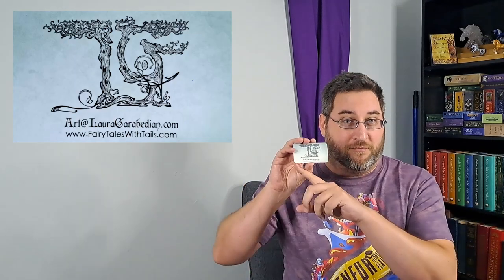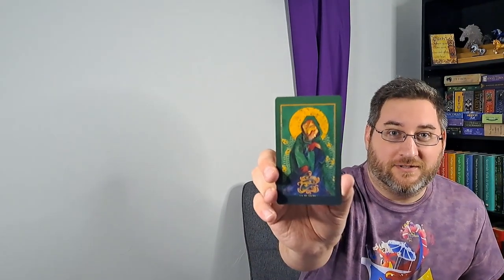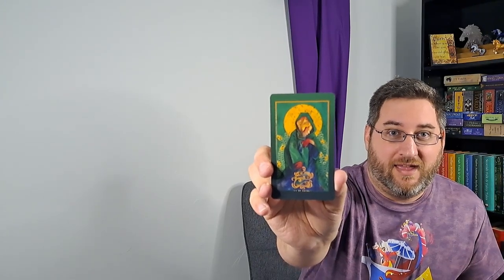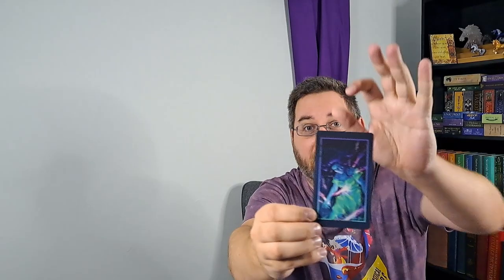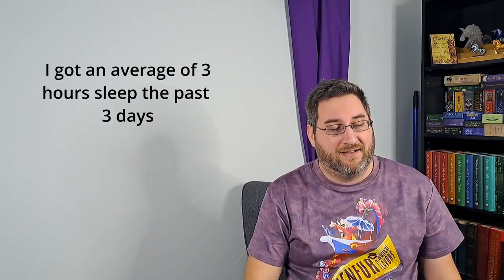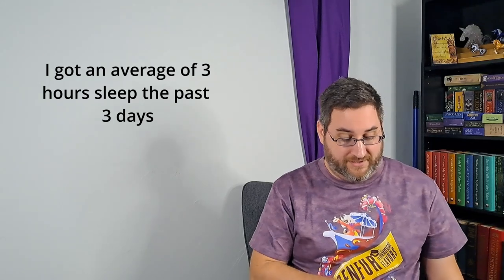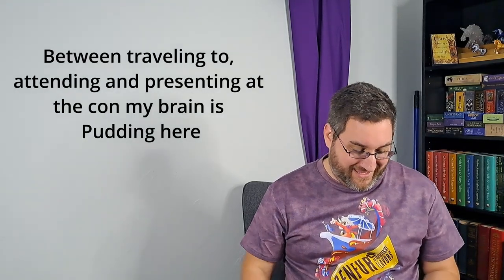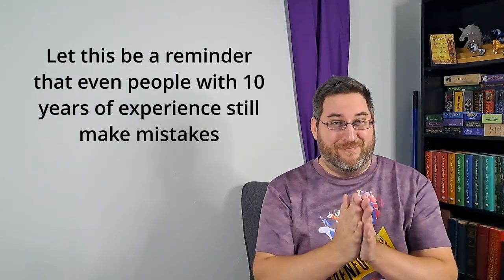Should I move Near, Far, or stay Put? 1001 Tarot Spreads Day 29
For Day 29 of the 1001 Tarot Spreads we examine the options of moving near, far or staying in our current home. To do this I use my newest tarot deck the Chromatic Fates Tarot. This deck was crowd funded, illustrated by 77 different artists & is absolutely gorgeous. Links below for the artists mentioned in this video & for the Color Tarot Project.